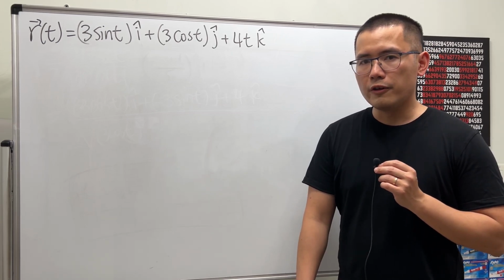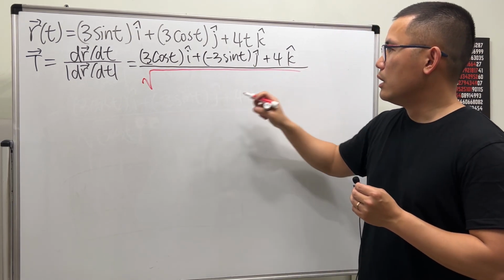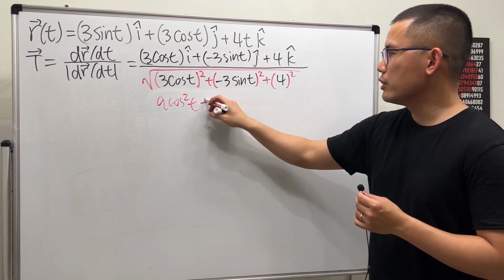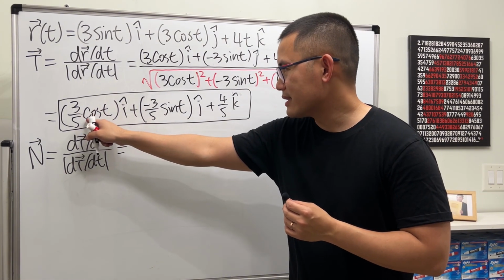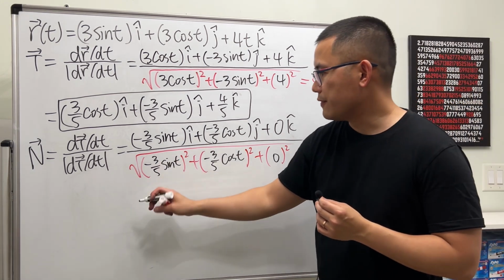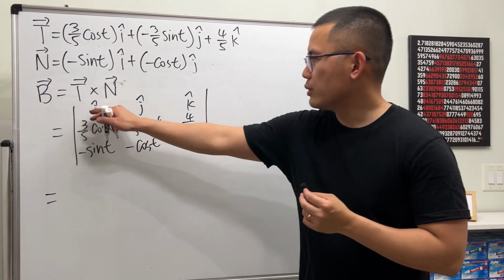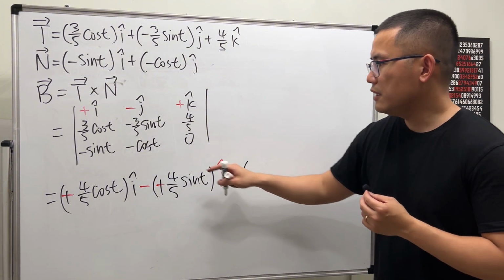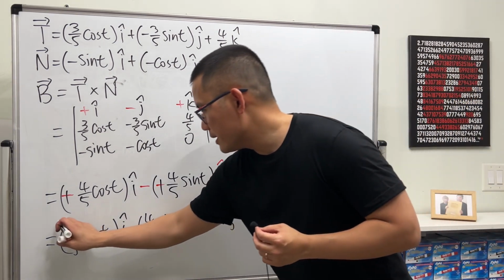Finding the unit tangent, unit normal, and the unit binormal vectors to a helix (calculus 3)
Here's a quick Calculus 3 tutorial on finding the unit tangent vector, unit normal vector, and the unit binormal vector of a helix (3sin(t))i+(3cos(t))j+4tk.